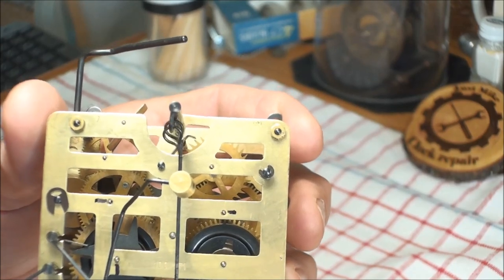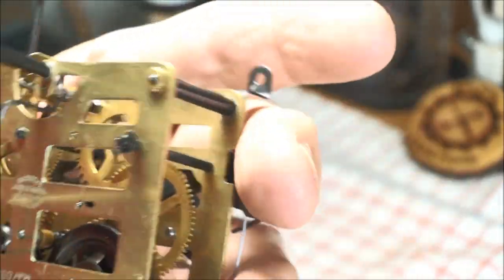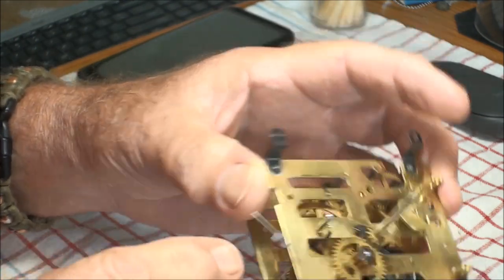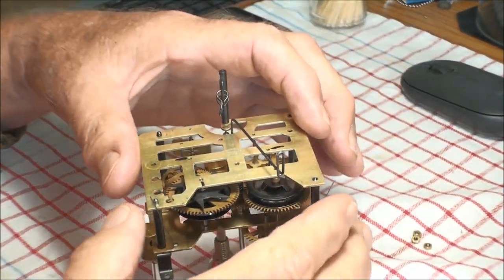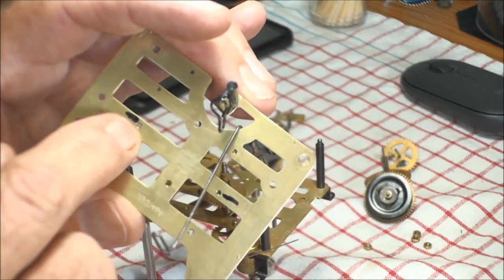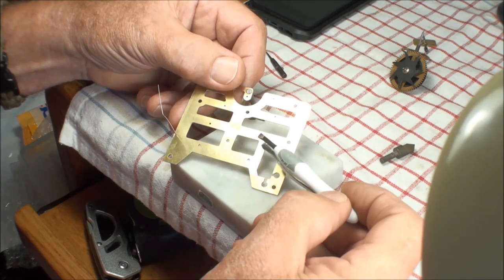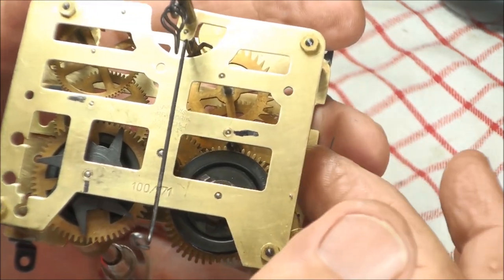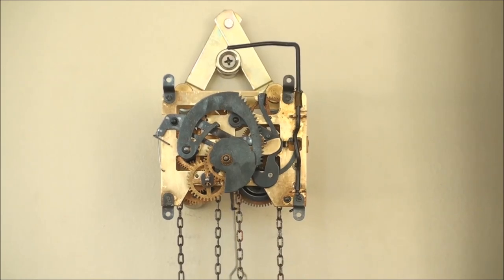Does your Clock need Bushings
Here I give you a hint on how I put bushings in a clock. I show you how to determine if the bushings need to be installed or not. It's a bit costly to buy the tools for bushing repair, so I think maybe taking the clock to a Clock Smith might be your best choice.